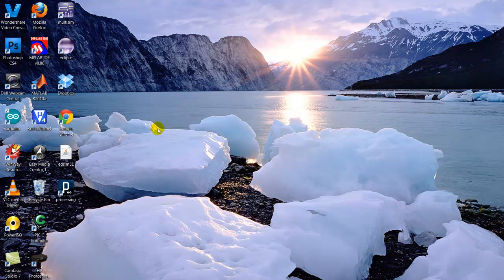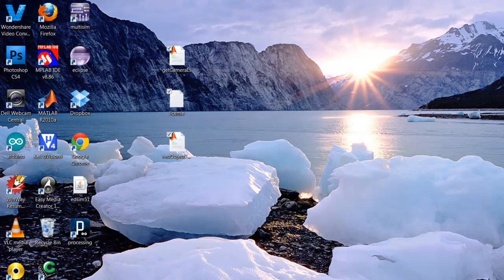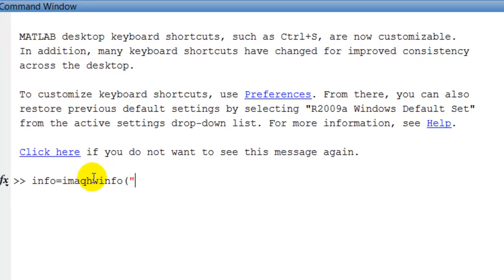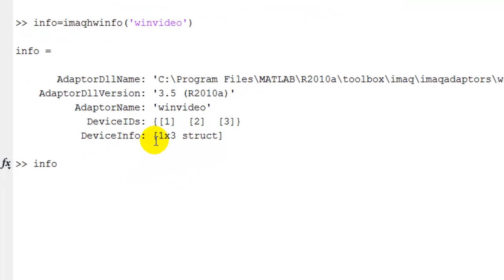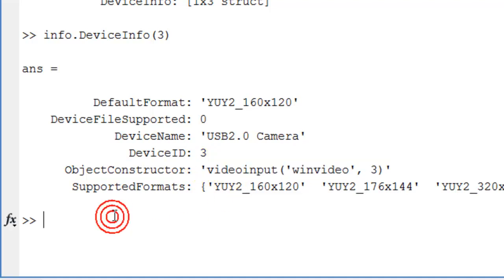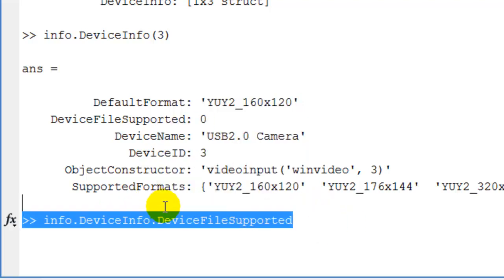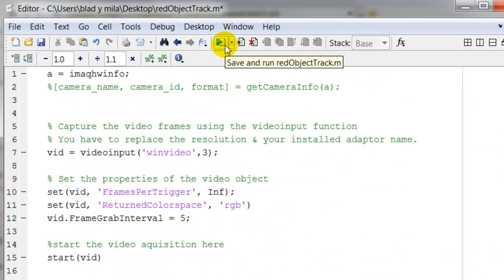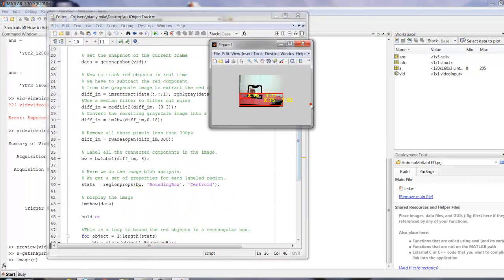Matlab Object Detection Tracking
Video showing, Tracking red color objects using matlab, original code written by:  A. Bhargav Anand. We set up the web cam, then upload the file and made magic.